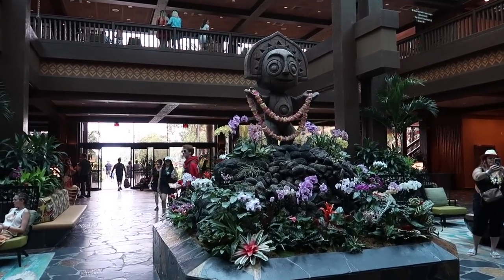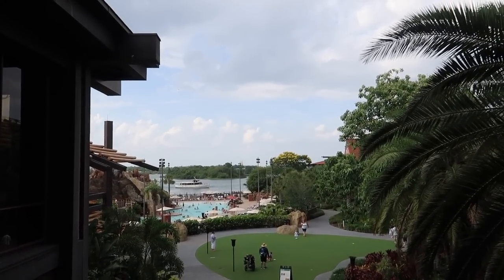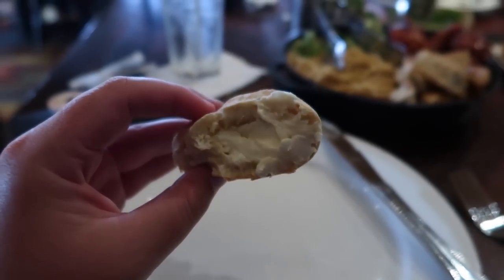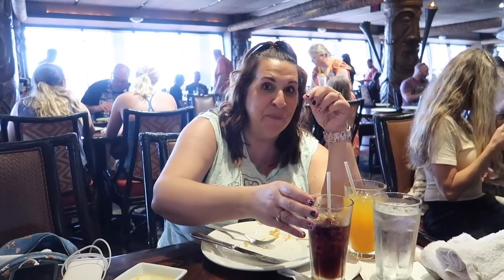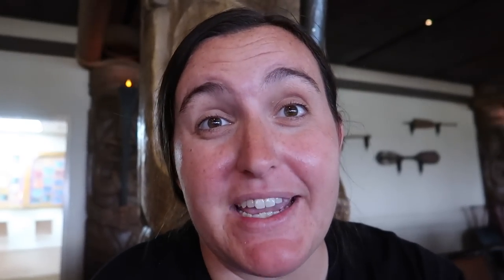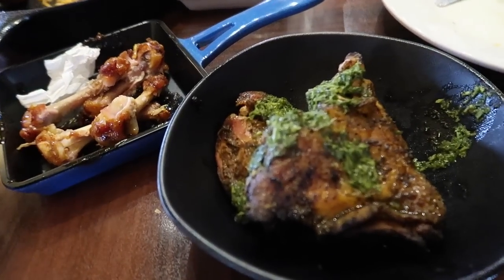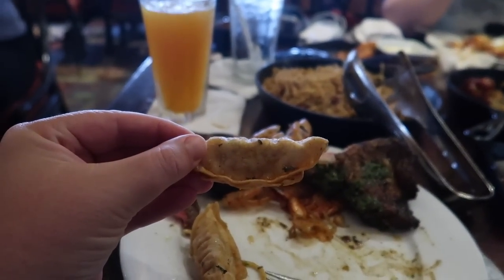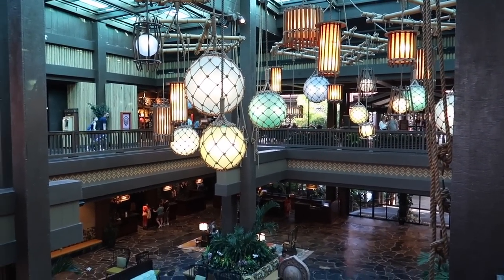MOST POPULAR RESTAURANT AT DISNEY WORLD- OHANA DINNER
Ohana is one of the most popular restaurants at Walt Disney World! It used to be one of my favorites, but recently it hadn’t been that good in my opinion. This visit to Ohana put it back on my radar though!

FOLLOW RYAN @ForTheLoveOfThemeParksVlogs